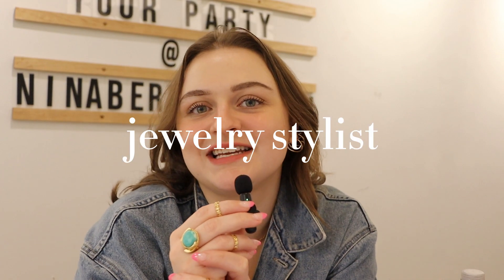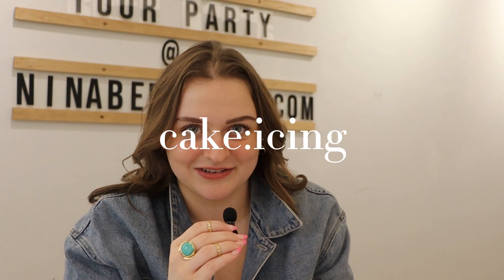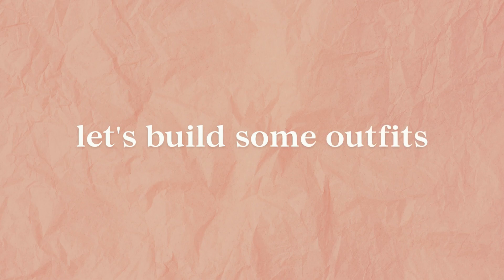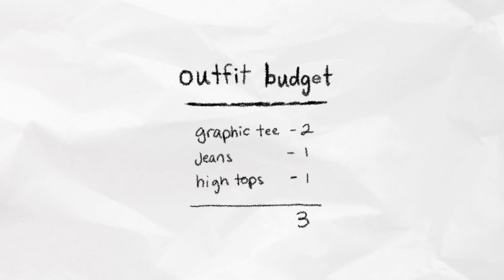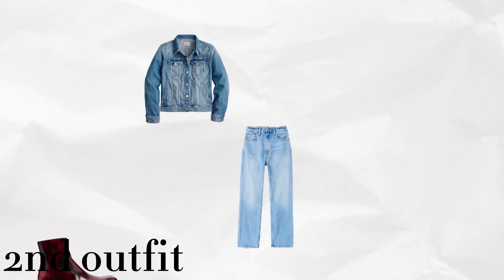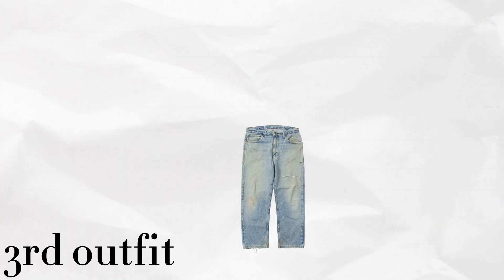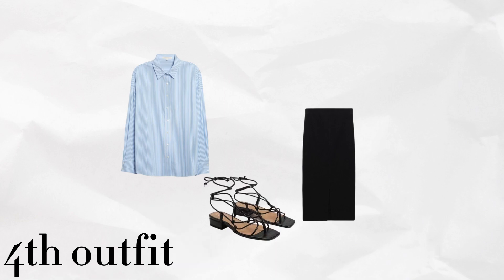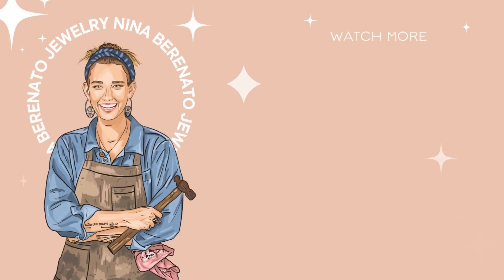STYLING BOLD JEWELRY FOR COMPLETE BEGINNERS (actually helpful advice)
Today we're sitting down with one of our stylists, Morgan. We're talking all about jewelry tips you need to know and how to style and layer jewelry!

Follow Nina Berenato in other places on the internet to stay up to date:

Shop the video:
3 finger snake ring: